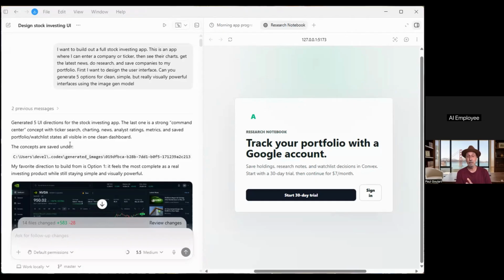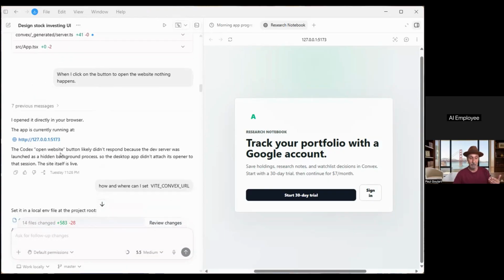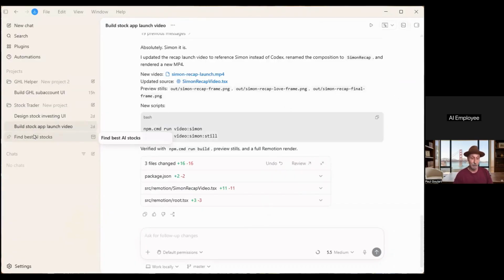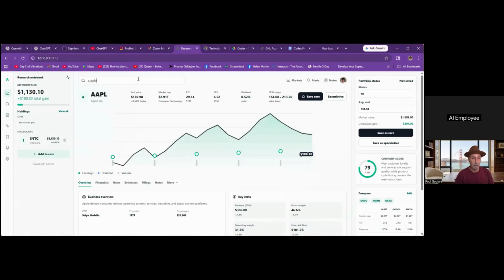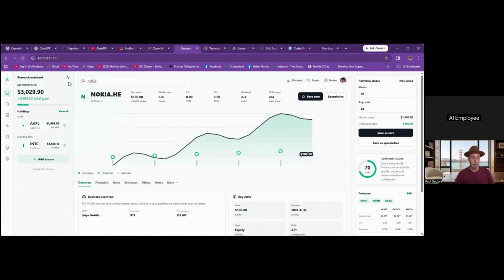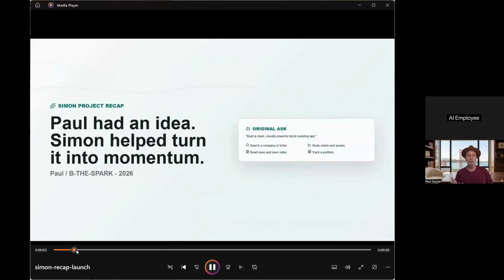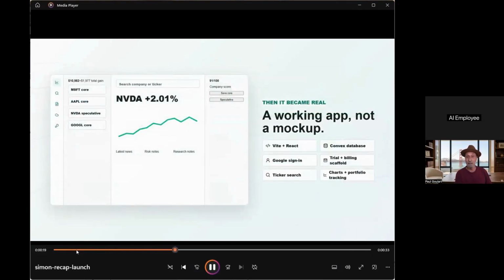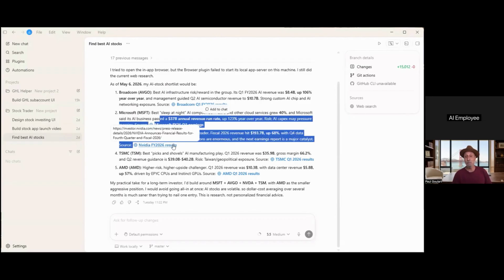Simon's Evolving!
Come join us in reducing rents in San Francisco!